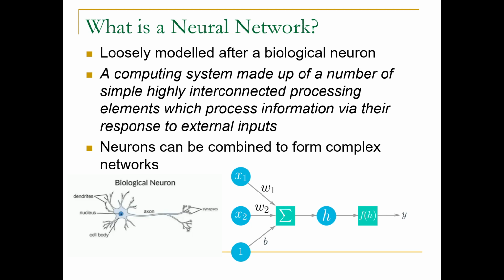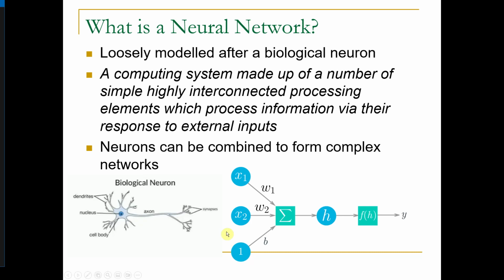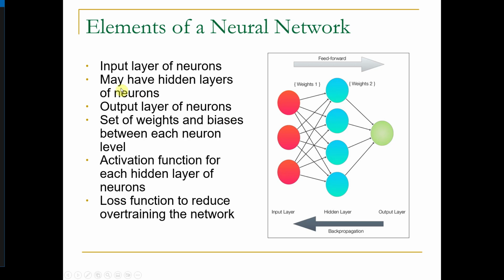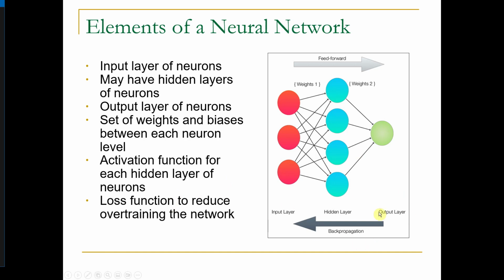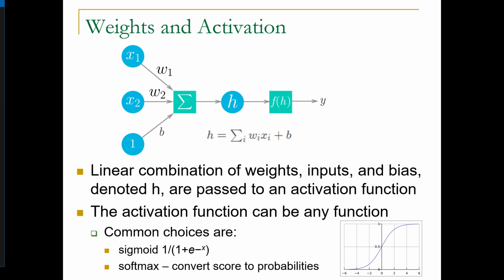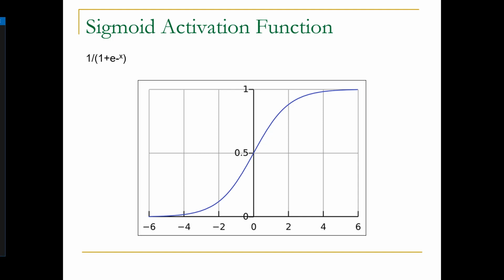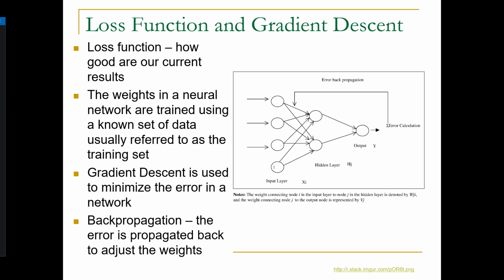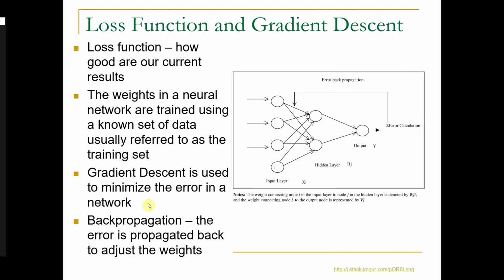What is a Neural Network?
a short description of neural network basics.